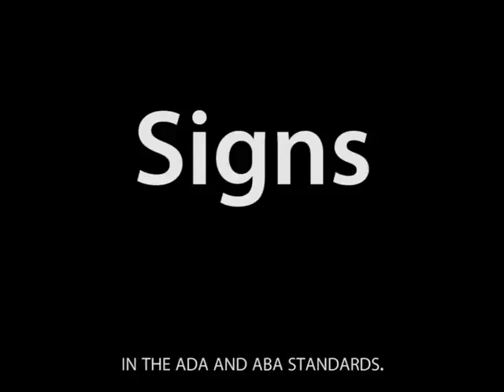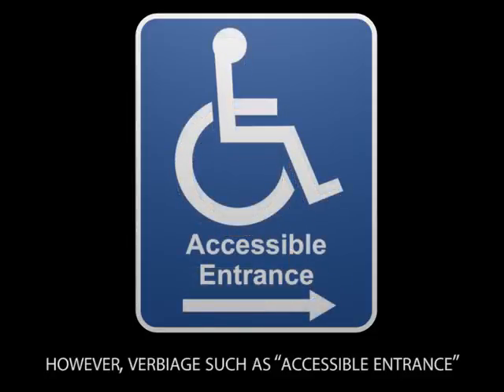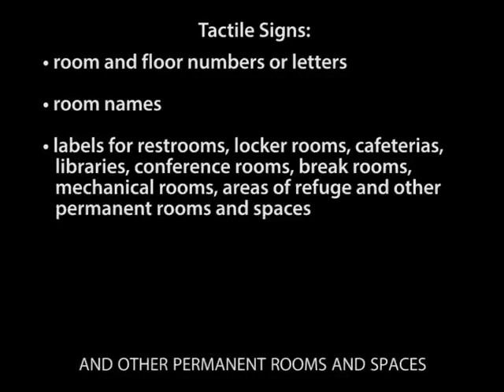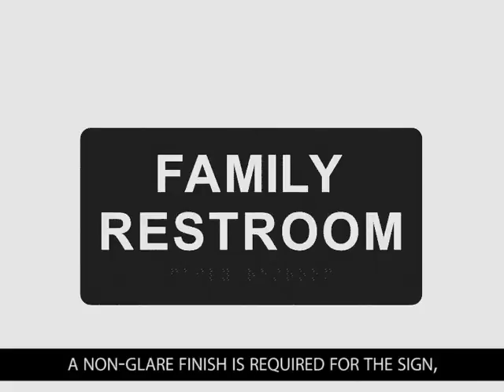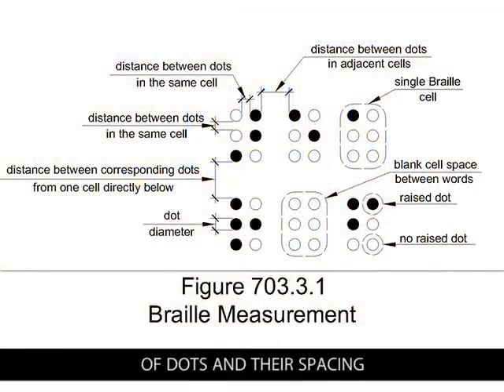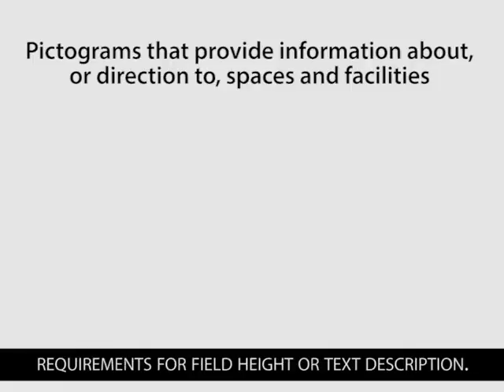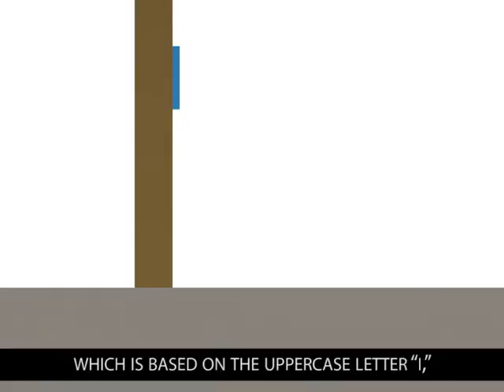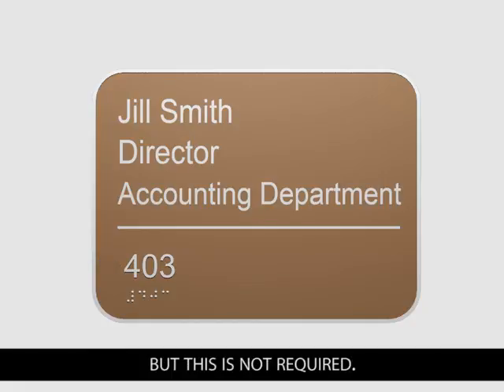Signs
Animation created by the US Access Board